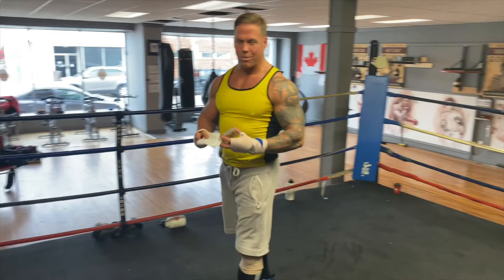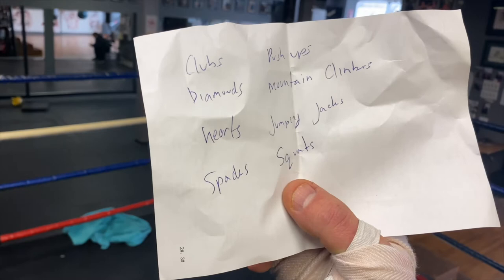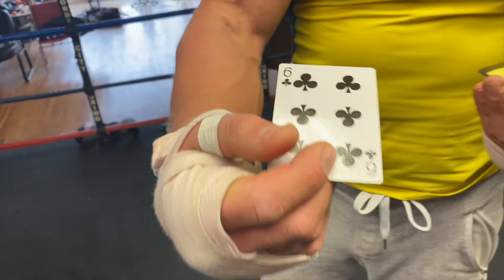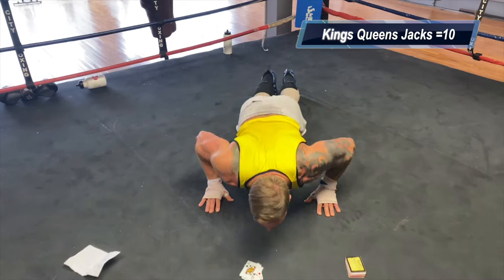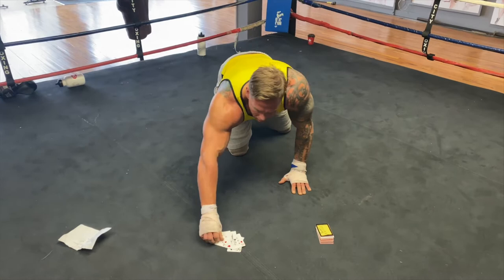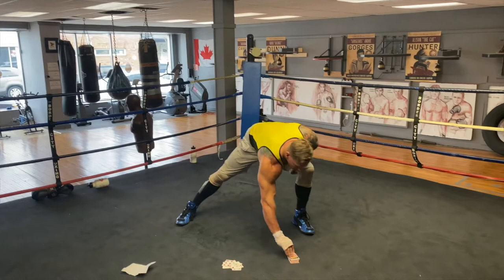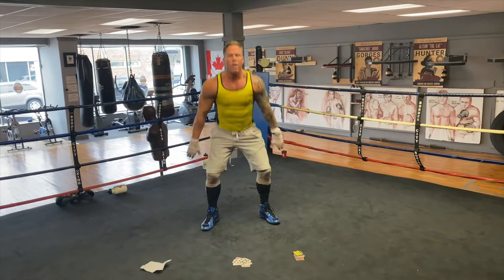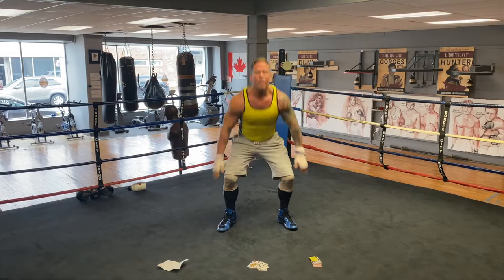Coach A1 Deck of cards work out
Coach A1 shows you how to workout with a simple deck of cards! Can you finish the deck? @border city boxing club